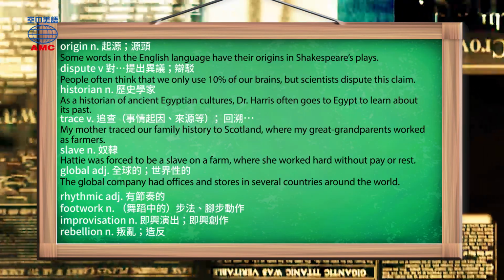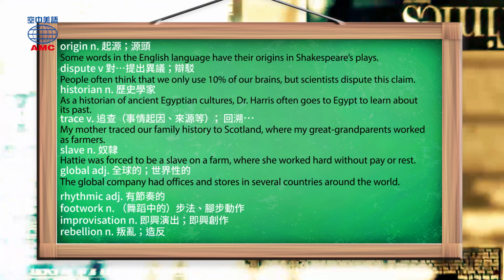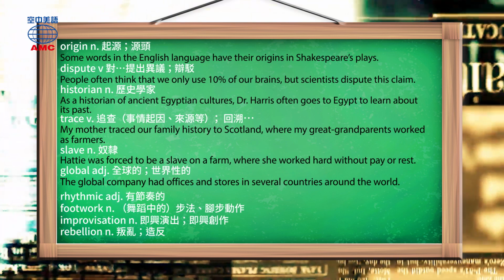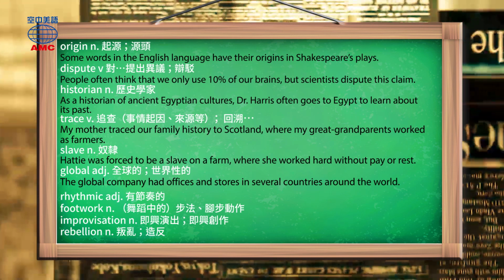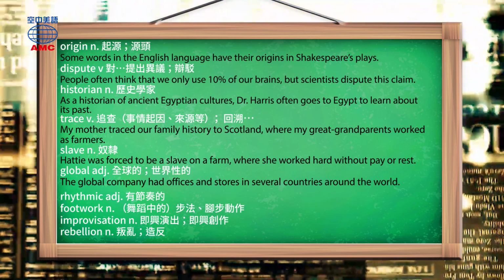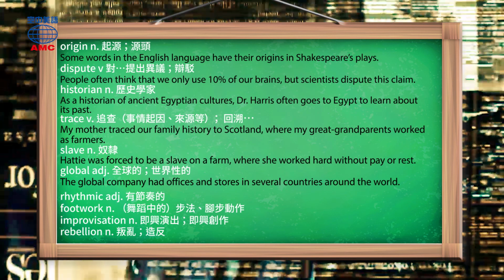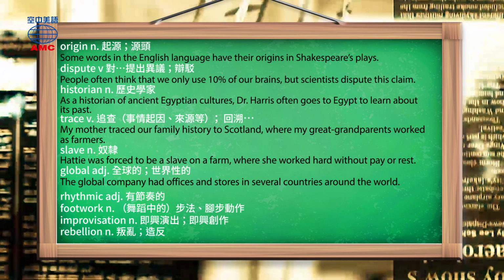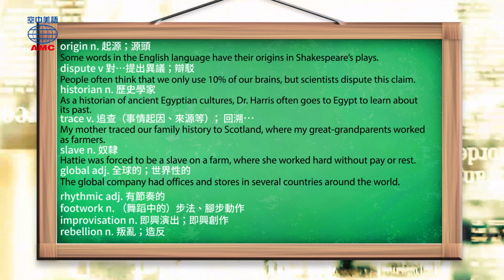2020年7月號Unit2-1【踢踏舞：聽覺與視覺的雙重饗宴】-完整課程